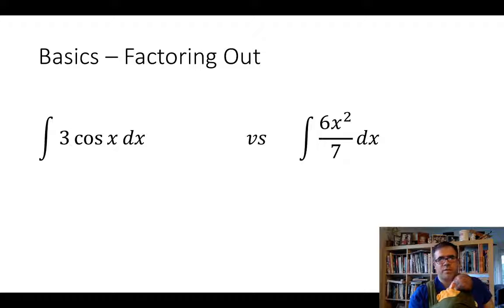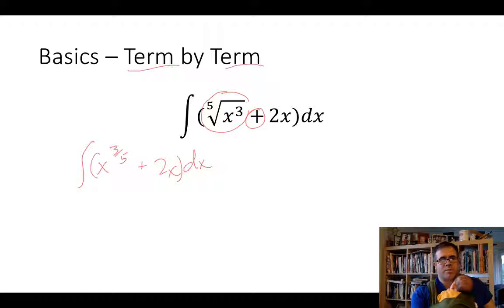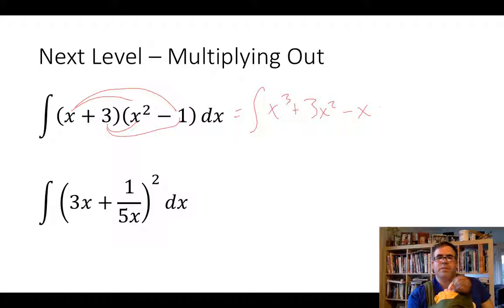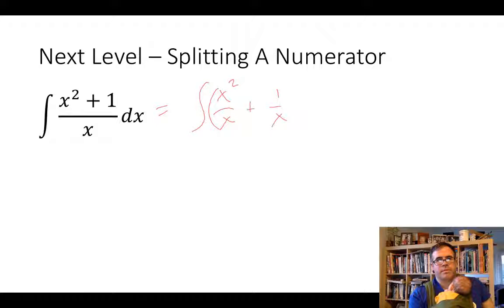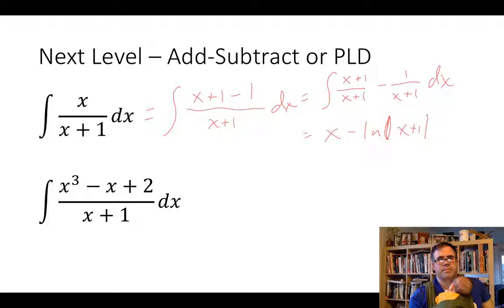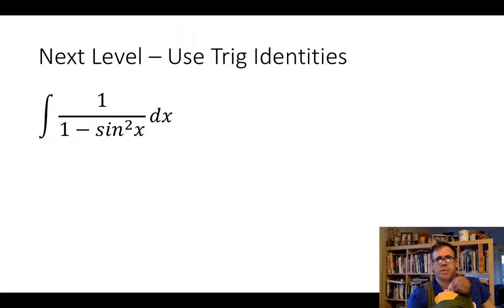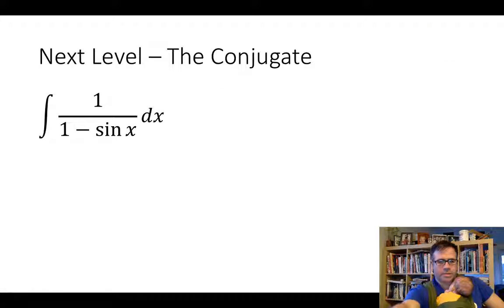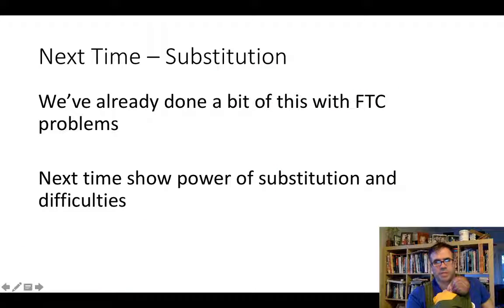Elementary Integration Techniques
Showing ways to make integration easier without using any specialized techniques (substitution, parts, etc.). Arthur guests in this one, as do my allergies.